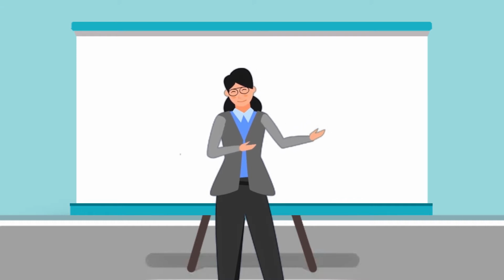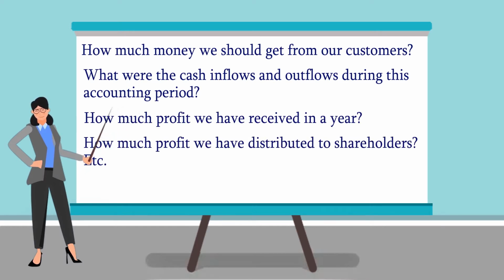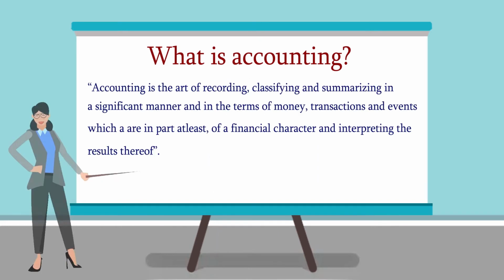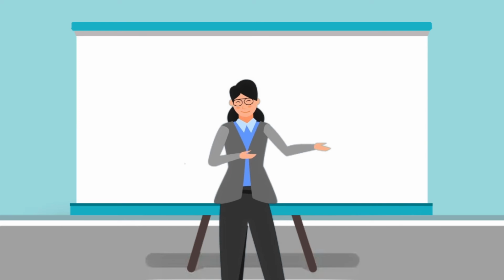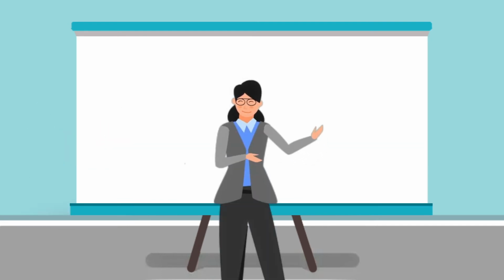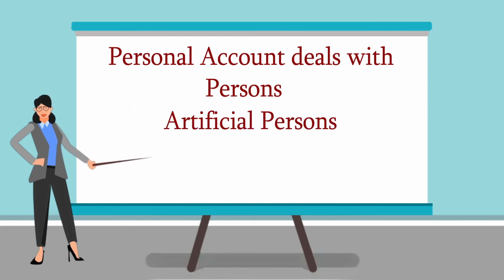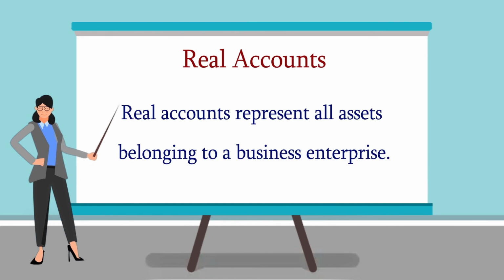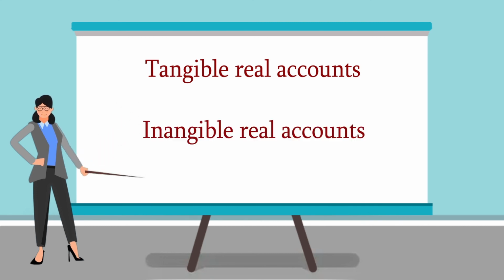Accounting Introduction for beginners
Book Keeping
Single Entry
Double Entry
# Personal Account
# Asset Account
# Nominal Account